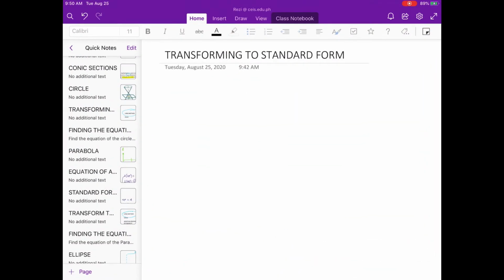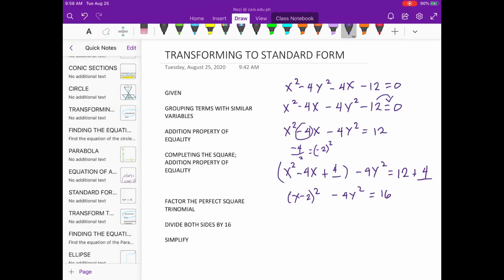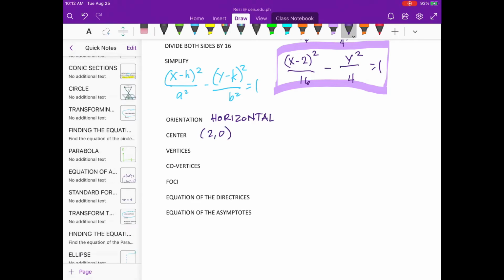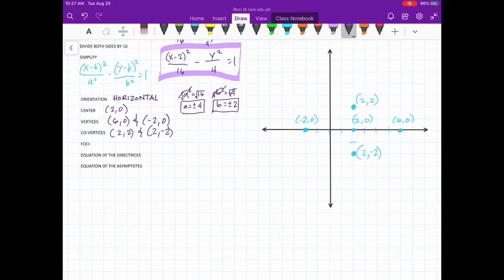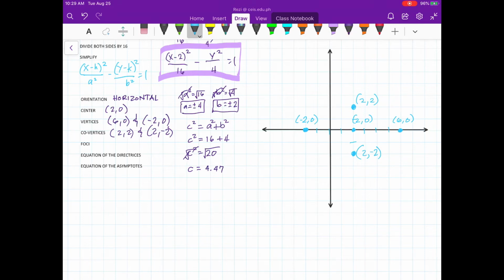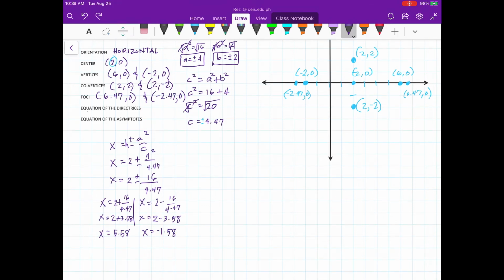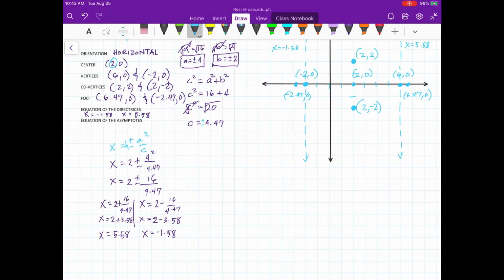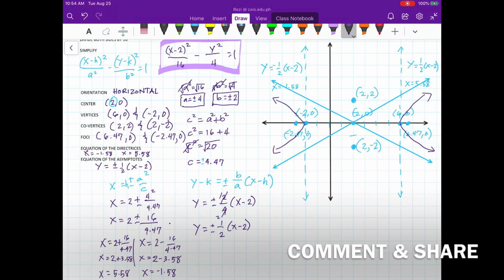HYPERBOLA Conic Sections (Part 3)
TRANSFORMING TO STANDARD FORM OF EQUATION
GROUPING TERMS WITH SIMILAR VARIABLES
ADDITION PROPERTY OF EQUALITY
COMPLETING THE SQUARE; ADDITION PROPERTY OF EQUALITY
FACTOR THE PERFECT SQUARE TRINOMIAL
DIVIDE BOTH SIDES BY 16
SIMPLIFY
IDENTIFY THE COORDINATES OF THE FOLLOWING:
IF THE CENTER IS AT THE ORIGIN (0, 0)
CENTER
VERTICES
FOCI
LENGTH OF THE LATUS RECTUM
EQUATIONS OF THE DIRECTRICES
EQUATIONS OF THE ASYMPTOTES